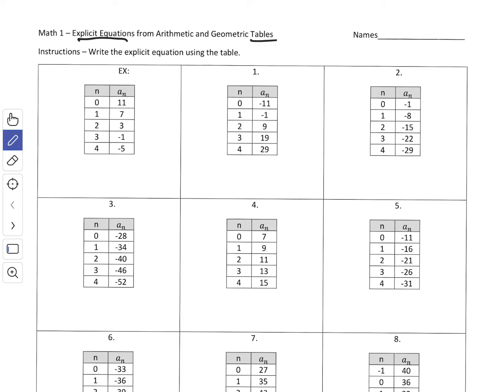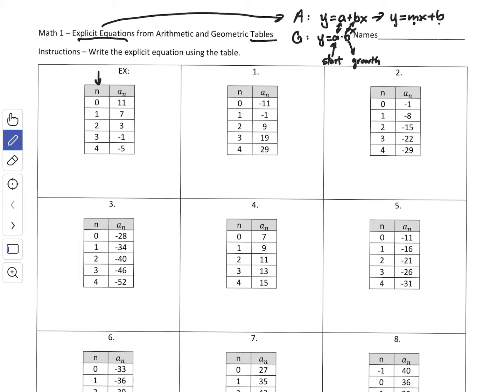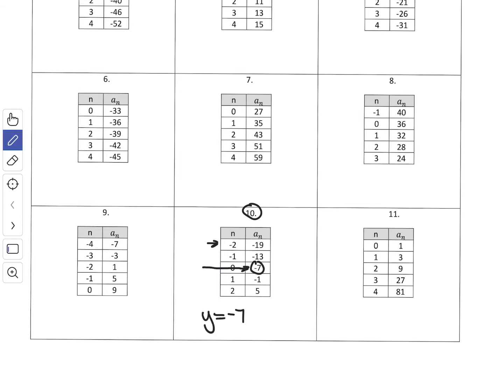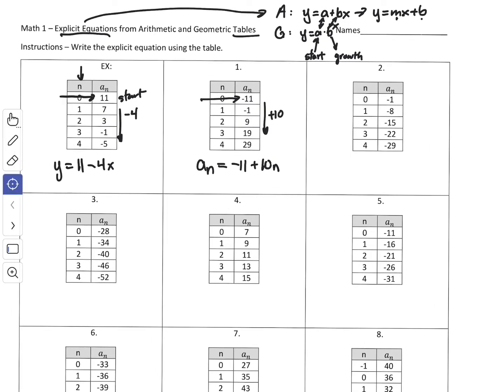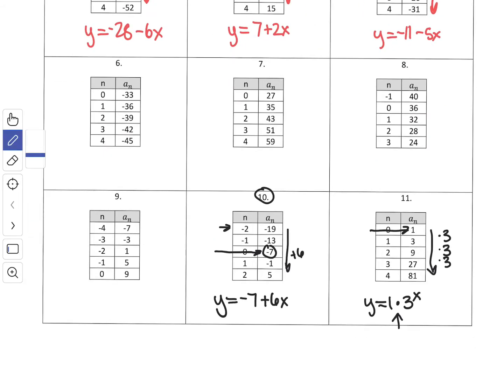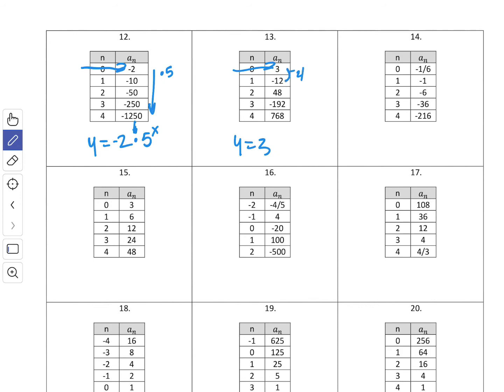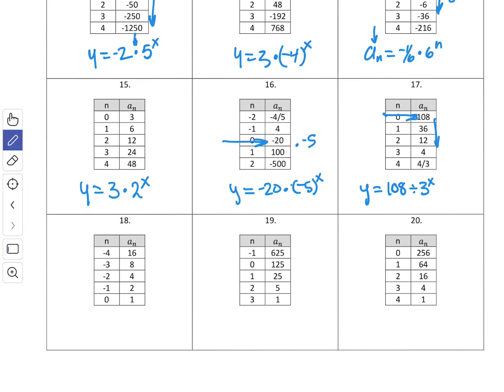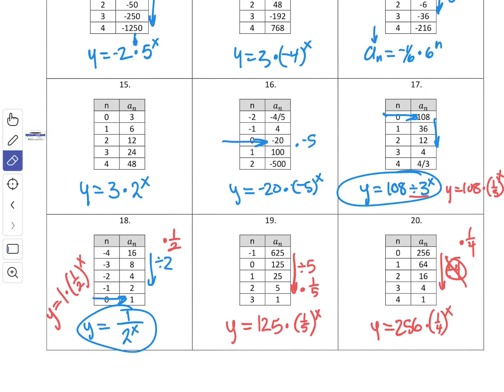Explicit Equations using tables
Using tables to create explicit equations.